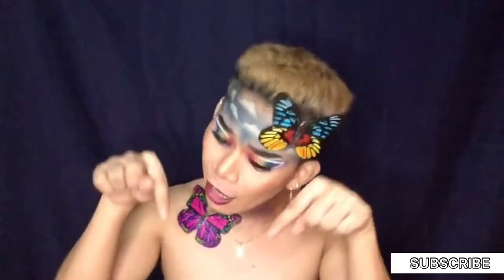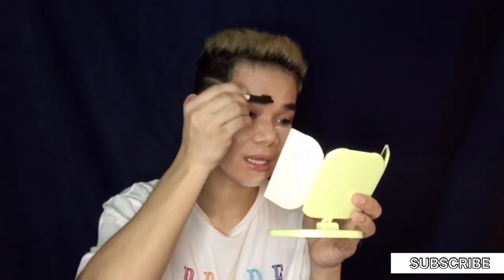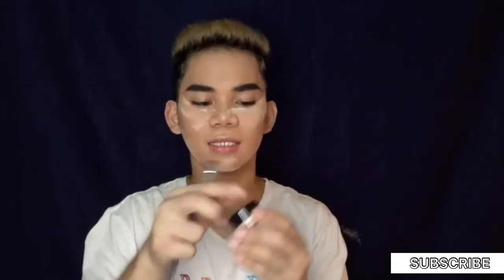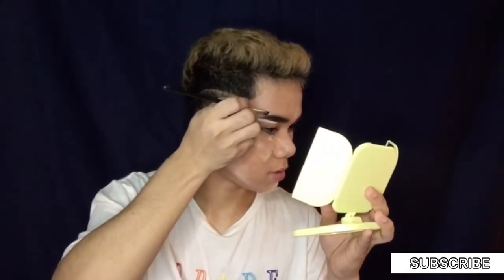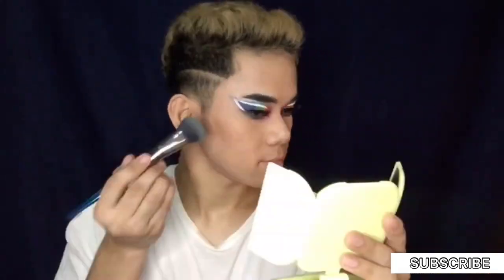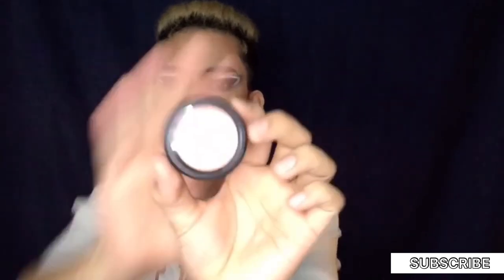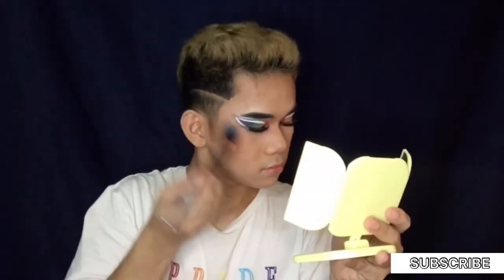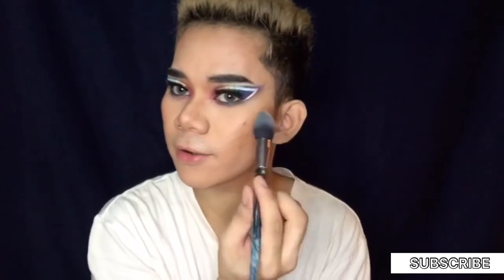MY 2020 PRIDE MAKE-UP LOOK🌈 ( FIRST TIME DOING A RAINBOW EYESHADOW) | Chris Griffith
HAPPY PRIDE MGA KAVAKLAAN !🌈

If you’re reading this, COMMENT YOUR FAVOURITE PART OF THIS VIDEO 😊

If you have any suggestions for our next video, please write it in the comment box💙

chrisbieberxxx
Chris Griffith

ps.
Sorry if you think my editing is not good, i’m still learning 😊